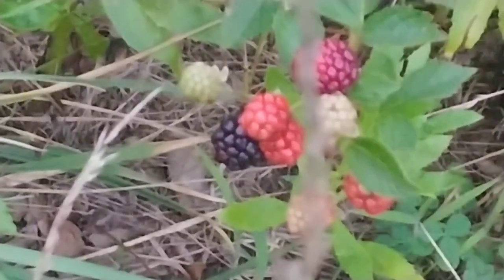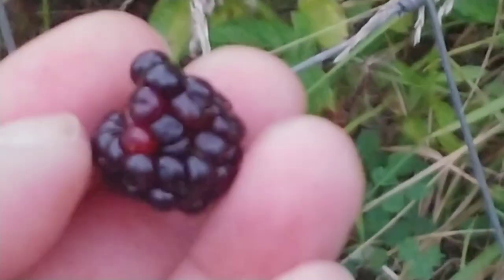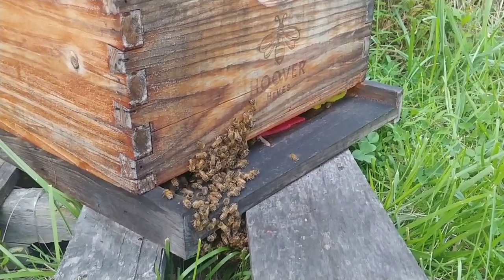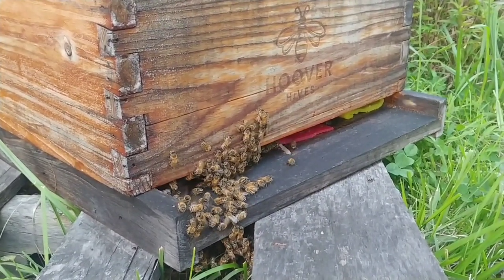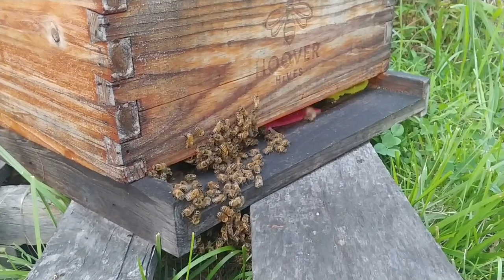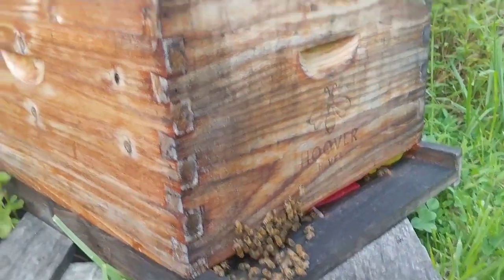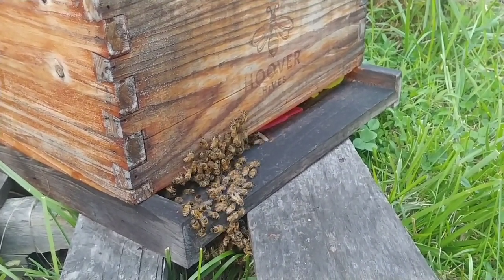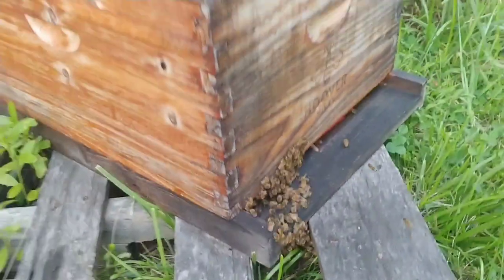stuff on homestead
August is such a crazy month on the homestead. I'm usually staying busy in the bee yard with varroa mite counts and treatments when needed (I only treat above 2% and seldom are my hives above 2% mite load), elderberry is usually ready for harvest around the 15th, fall blackberries are usually starting to ripen shortly after elderberries, then more bee stuff and i noticed today muscadine grapes are starting to change colors so it won't be long for them too (usually end of Sept first of Oct). Then i finally get a break after the holidays until well if next year is like this year it all starts again in February.

So the beginning I was using a steam juicer to harvest elderberry juice which I then turn into elderberry syrup or elderberry jam or elderberry ice cream.  I linked to a video on how I make elderberry jam.  I have used several different ones over the years but this stainless steel one is the one I use most of the time now

Steam juicers are great for making juice from any type of fruit, berry, and even foraged wild edibles.  They can also be used as a way to make use of fruits that you couldn't normally eat, i.e. peaches that the ants got or apples with surface defects.  I'm just saying, steam juicers allow you to make the most of whatever you have, safely and every homestead should have one.

Then a few blackberry tasks and I linked to several other blackberry videos I have done.

Then bee updates with randy olivers oxalic acid slow release sponge method.  This is the 2nd year I have used it but I only use it on hives with lower mite counts.  I found a way that is somewhat unique for placement of the sponges that really works out well in my apiary and its a way I haven't seen anyone else mention so that's the reason for it.